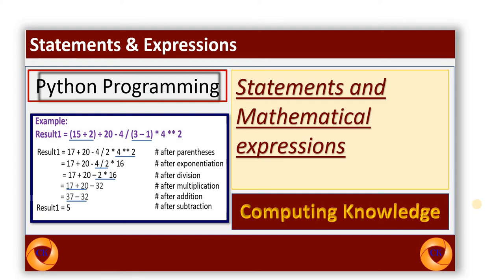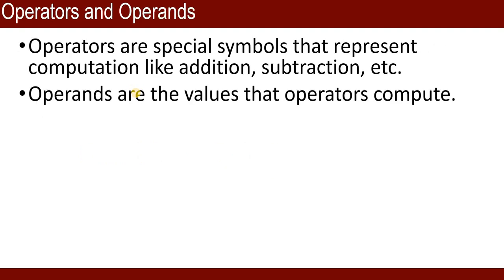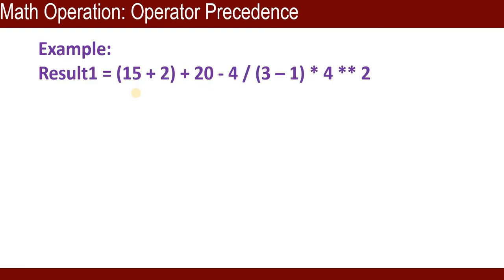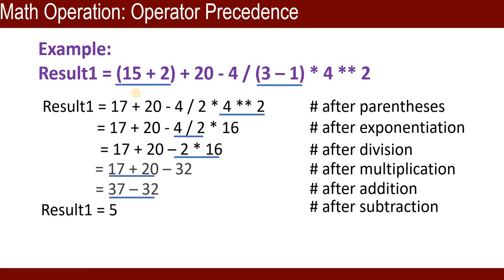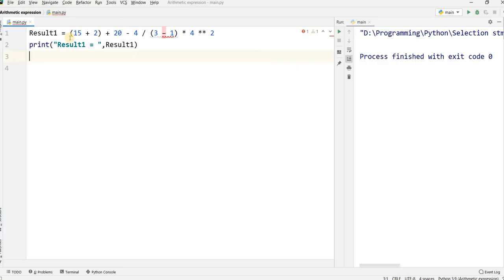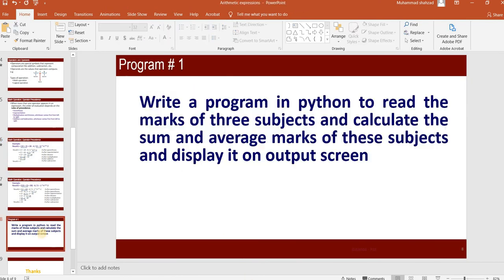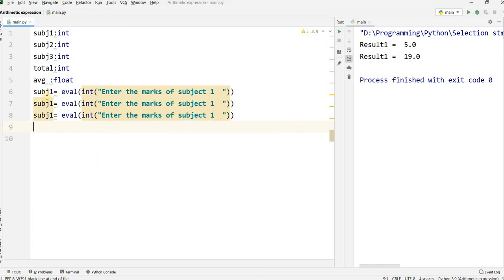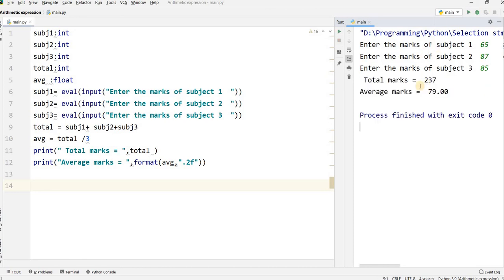Arithmetic expression in python || Sum and average marks in python || Operators hierarchy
In this video, I have given the concept about the arithmetic expression and the hierarchy of mathematical operators. I have written a program that calculate the sum and average marks of three subject and display them on output screen